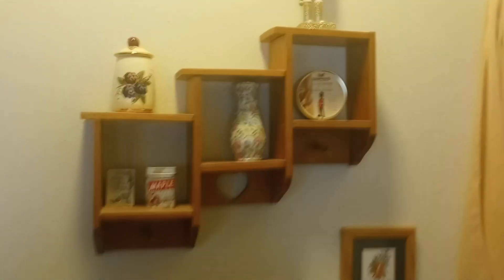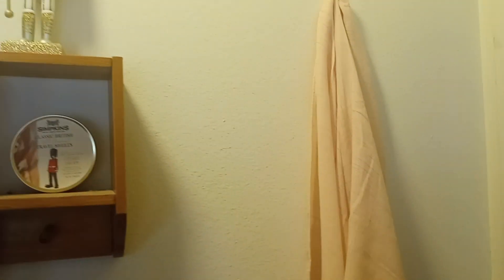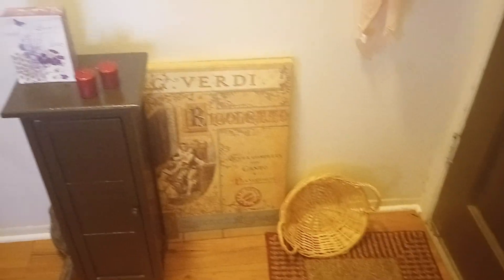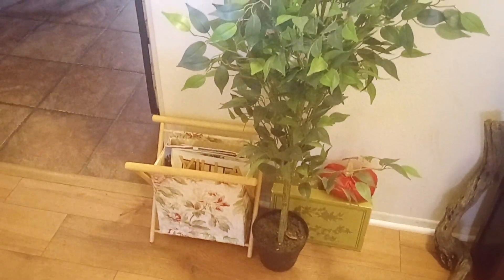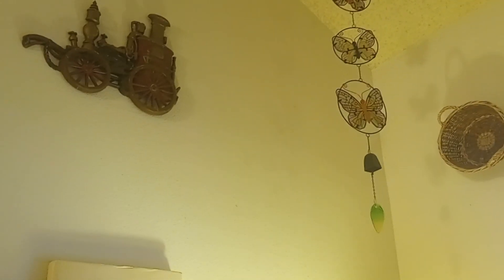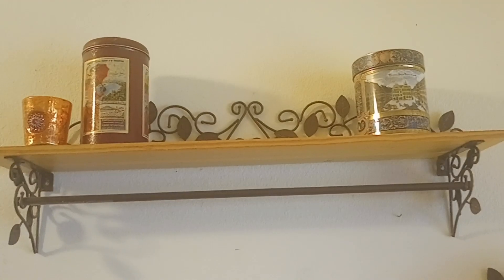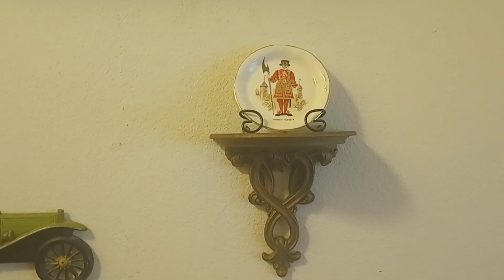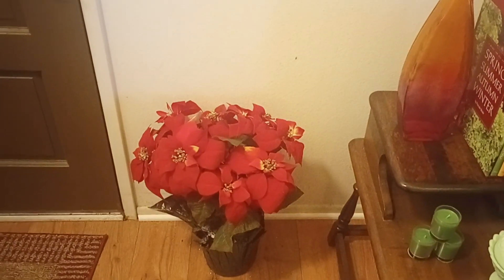Mountain getaway vintage furnishings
A vignette depicting wall space near the front door to the home. Unique antiques and vintage decor!